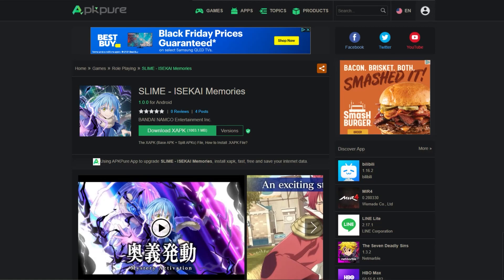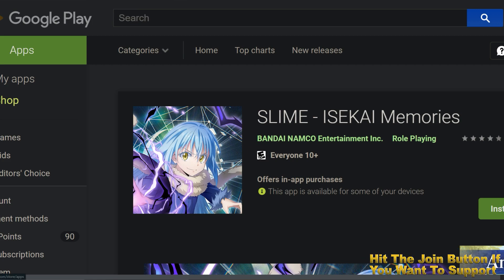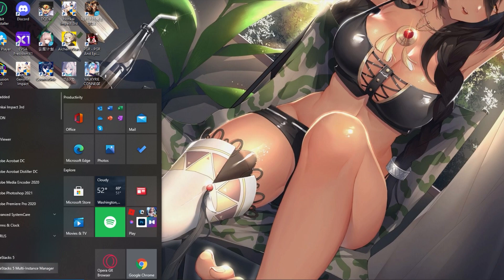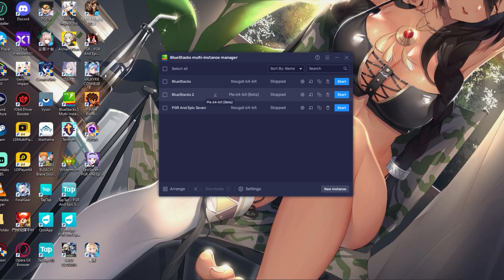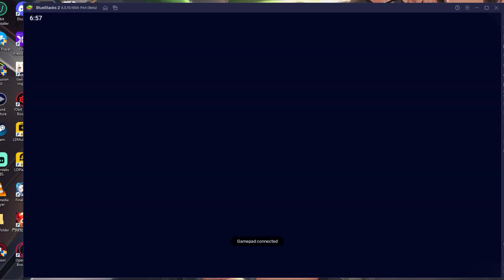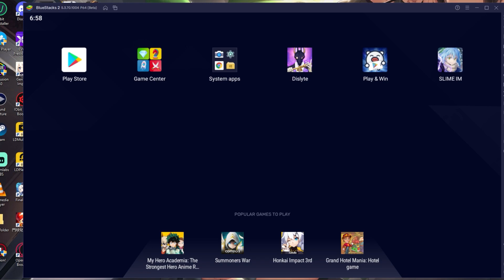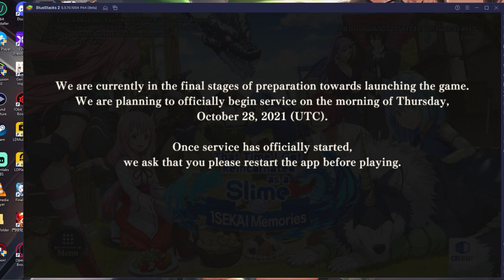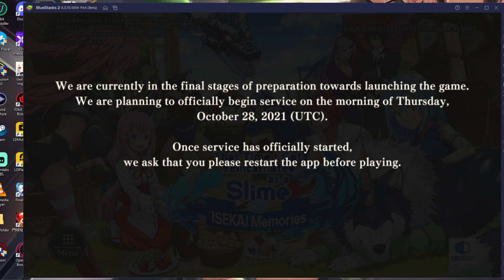Slime Isekai Memories - How To Play With Bluestacks 5 Beta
Just a little back story. I can't get this game to play on anything handheld or emulator. Beyond Bluestacks 5 Beta. This is majorly concerning but at least I found a way.